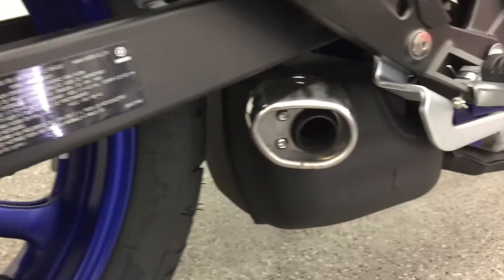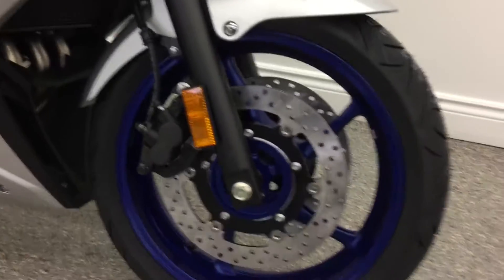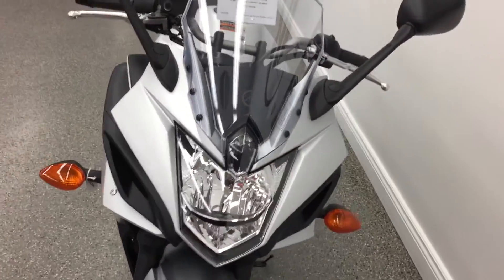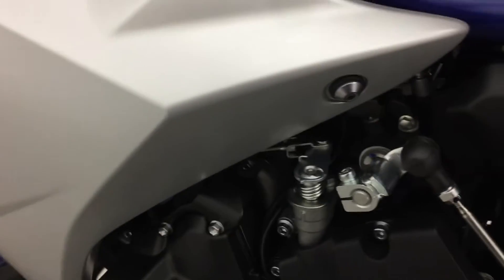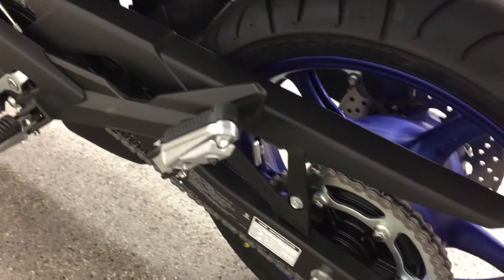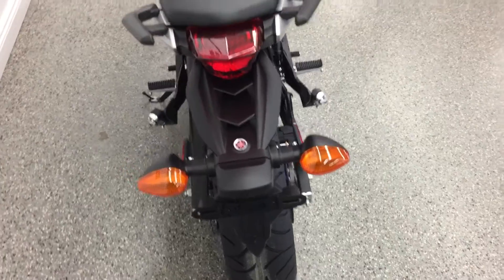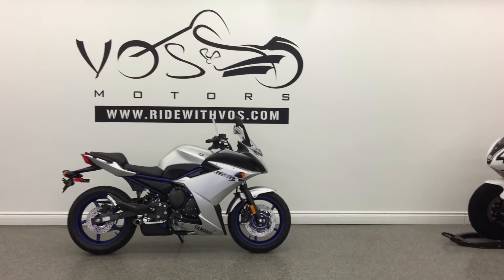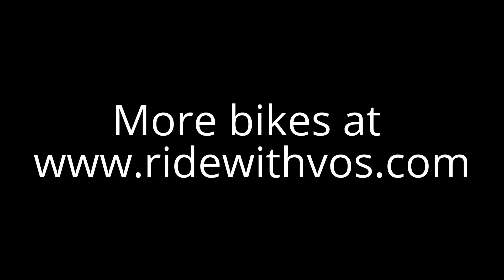The Brand New 2017 Yamaha FZ6R Walk Around Video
Our channel has tons of videos of sport and cruiser motorcycles.

GTA's Only Five Star Yamaha and Suzuki Dealer

2017 Yamaha FZ6 RHS Stock # V2442

The FZ6R has a special ambience that makes you feel comfortable the minute you swing a leg over the seat. It is a sports bike that does not make any earth shattering claims; just a bike that will leave you smiling after each and every ride. Perhaps you are just getting started in motorcycling or have been around long enough to recognize that fun is not always determined by engine size or horsepower

Ultra-compact, 600cc, liquid-cooled, DOHC, 16-valve, slant block in-line four powerplant. This engine has been specially tuned for ease of riding with very linear power characteristics.

Lightweight hollow camshafts provide excellent torque in the low and mid rpm range and also help to achieve linear throttle control. Fuel economy is also optimized.

"Diamond-type", high tensile tube steel frame is used. The main frame tubes are 31.5mm in diameter and feature a minimum of welds and bends. Rigidity around the steering head and swing arm pivot has been optimized for excellent handling and stability.

2017 Yamaha FZ6 RHS

Largest Sport Bike inventory in Canada.